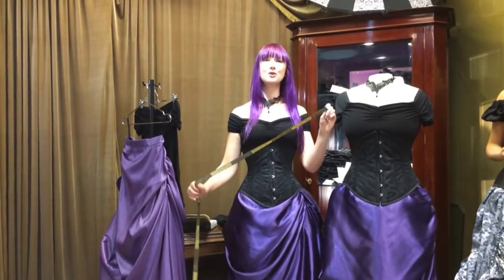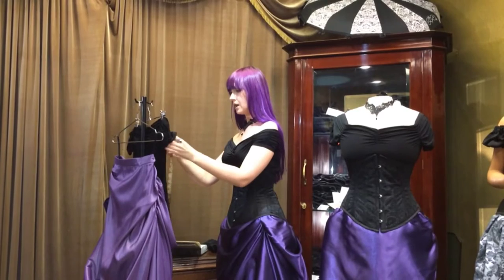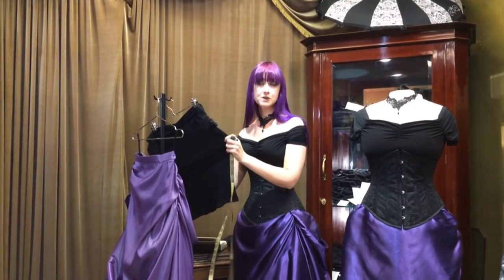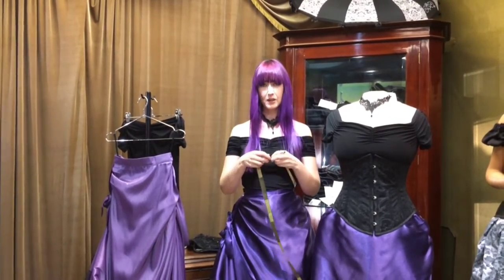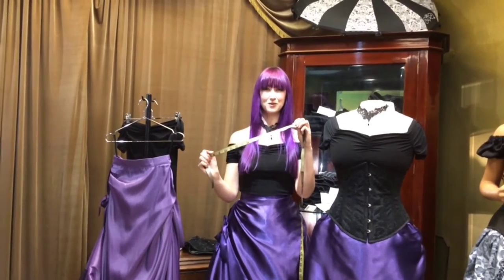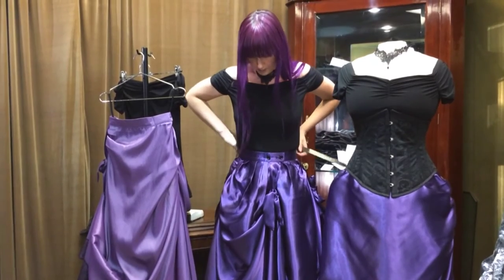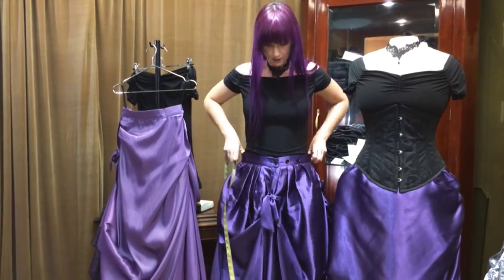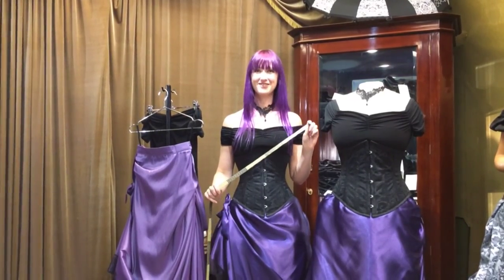how to measure yourself for The Purple Duchess Ensemble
This beautiful and easy to wear victorian gothic ensemble has 3 parts to it - The Duchess skirt in purple, the Underbust Victorian corset in black aston brocade & the Vivianne top in soft stretch jersey.

when you search on Purple Duchess Ensemble.